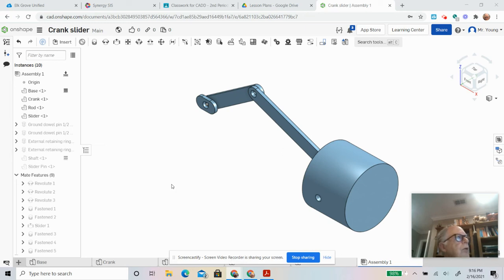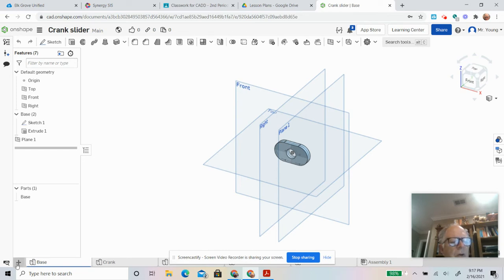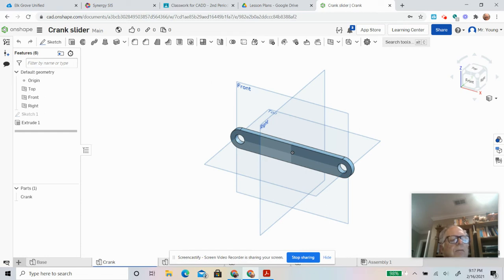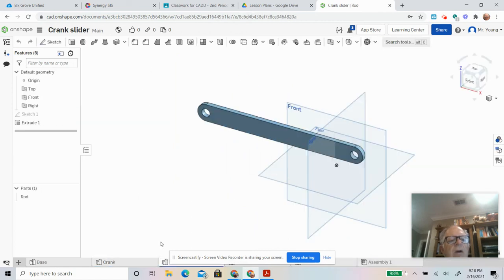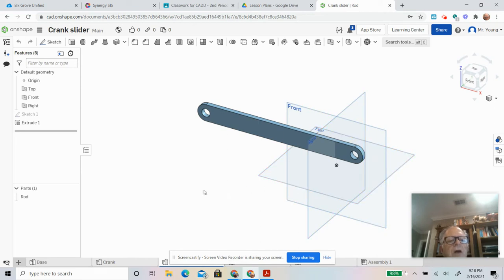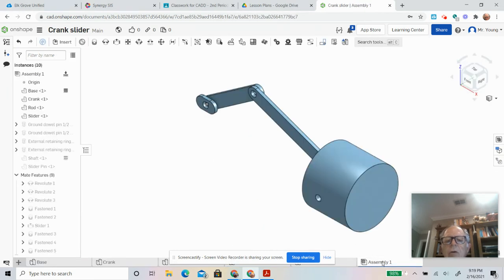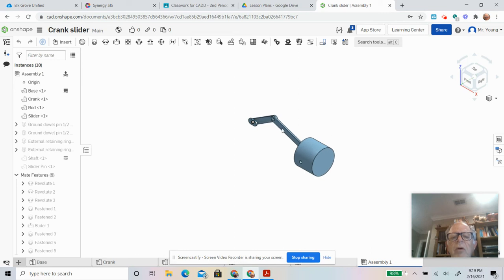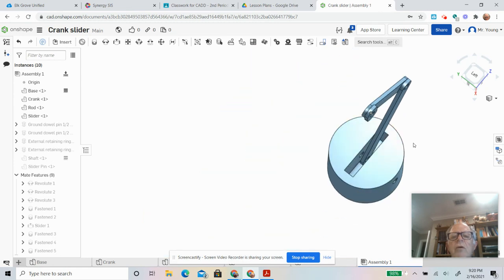Crank Slider: Initial parts and Assembly